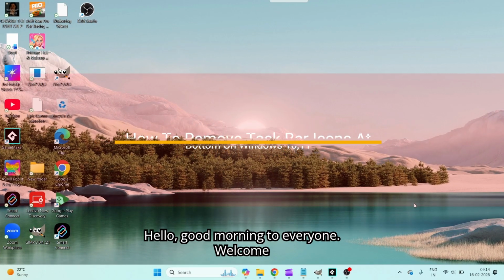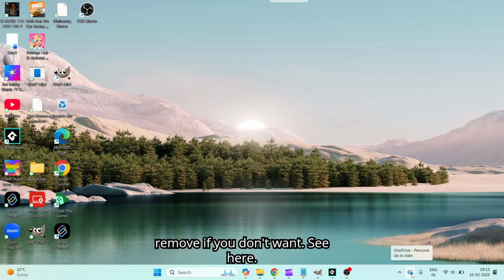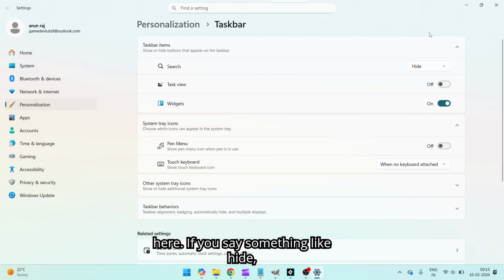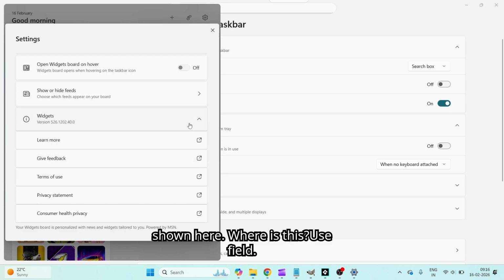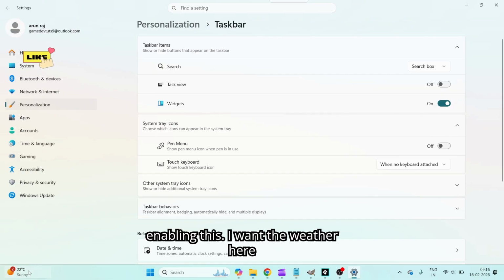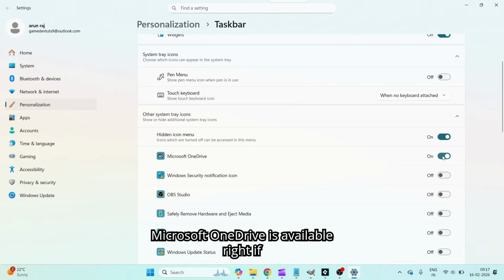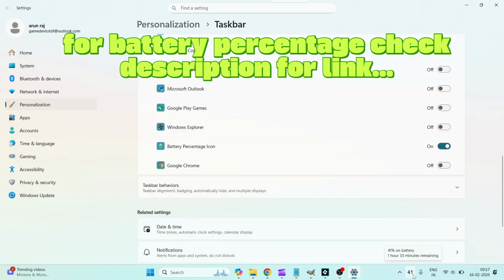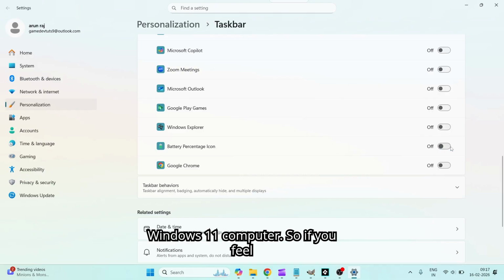How to Remove Taskbar Icons in Windows 10 & 11 | Clean Your Workspace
To remove icons from the taskbar on Windows 10 or Windows 11, follow these steps:

Right-click the application icon you want to remove.

Select "Unpin from taskbar" from the context menu.

To remove system icons (like Search, Task View, or Widgets), right-click an empty area on the taskbar.

Select "Taskbar settings" and toggle the switches to Off for the specific items you want to hide.

Is your taskbar cluttered with apps you never use? Whether you are looking for a distraction-free workspace or want to improve your OS navigation speed, learning how to customize your taskbar is the first step toward a cleaner PC setup.

In this tutorial, we cover the exact methods for both Windows 10 and Windows 11 to remove pinned apps and hide built-in system icons like the Search bar, Chat, and Widgets. This is an essential guide for anyone interested in Windows optimization and maximizing their productivity workflow.

🛠️ What You Will Learn in This Windows Guide:
Unpinning Apps: The quickest way to remove third-party software icons from the bottom of your screen.

Hiding System Icons: Step-by-step instructions for removing the Search icon, Task View, and the Widgets board in Windows 11.

Taskbar Corner Overflow: How to manage and hide icons that appear near the clock (System Tray).

Auto-Hide Settings: How to make the entire taskbar disappear when not in use for a truly minimalist desktop setup.

Troubleshooting: What to do if an icon won't disappear or keeps pinning itself back.

Organizing your operating system isn't just about looks—it's about performance and efficiency. By reducing the number of active icons and background processes, you can streamline your user experience.

Windows 11 optimization tips

PC productivity hacks

Desktop customization software

Windows 10 taskbar troubleshooting

Minimalist PC setup 2026

Operating system efficiency